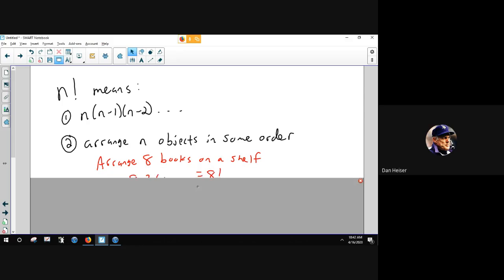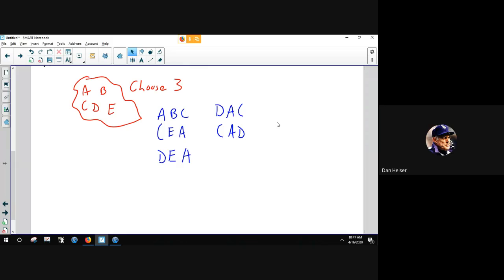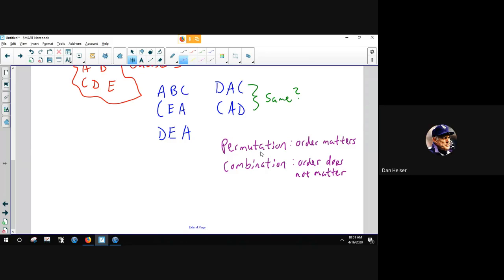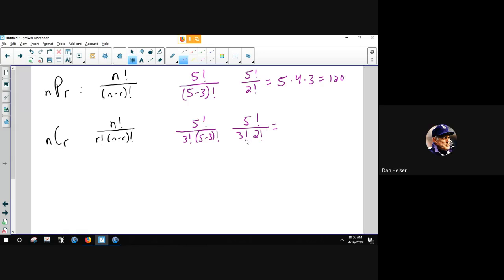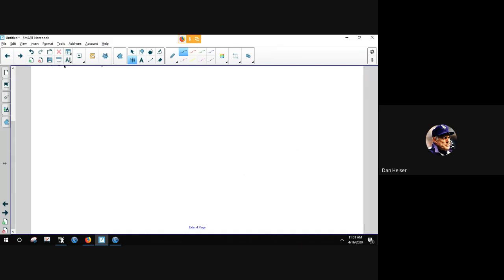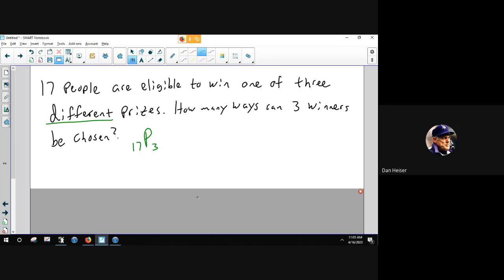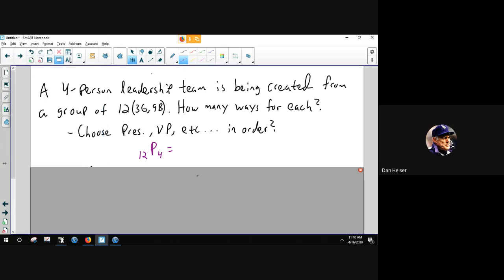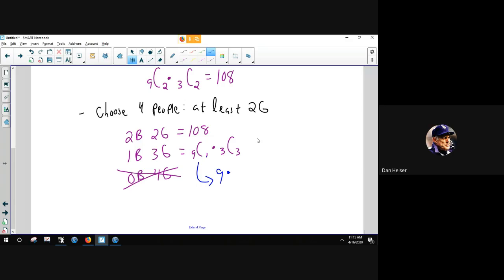nPr and nCr